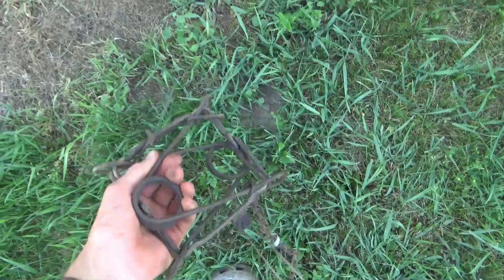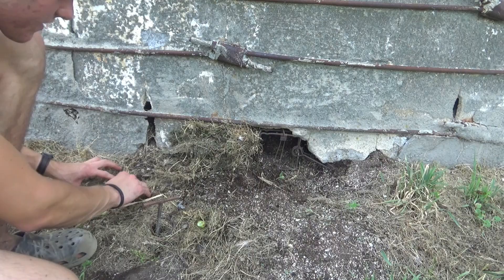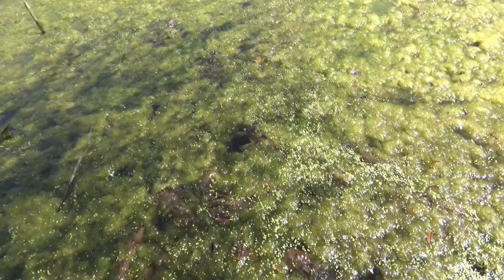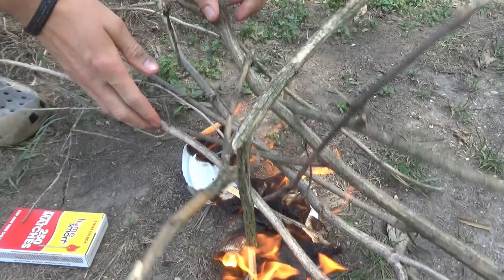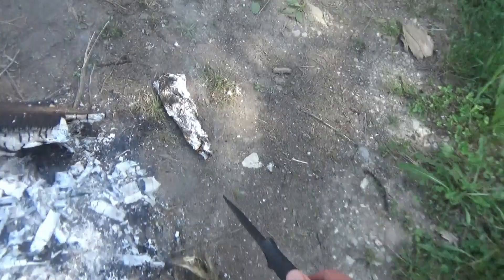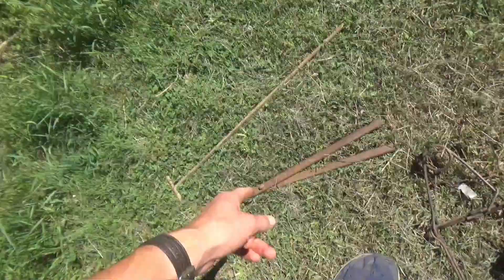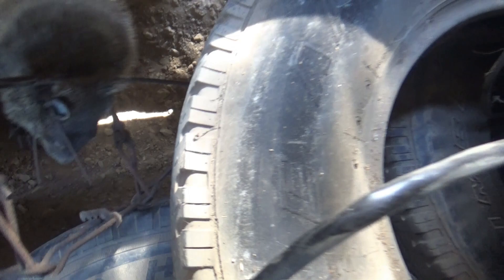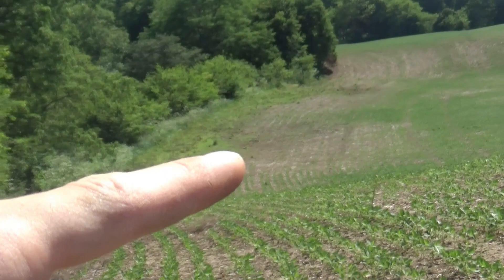Slingshot Hunting Frogs - Cleaning and Cooking!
This was the opening day of frog season in Ohio, so I thought I'd go out with my slingshot and try and do a frog catch and cook. I also had to trap some pest groundhogs that I didn't get a shot on in the last video.